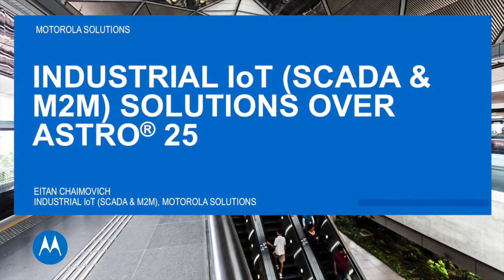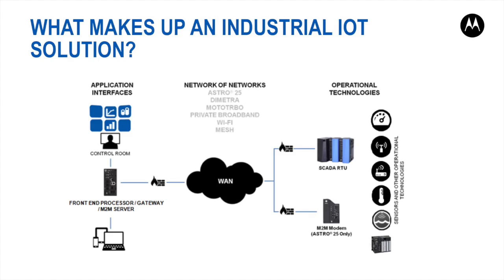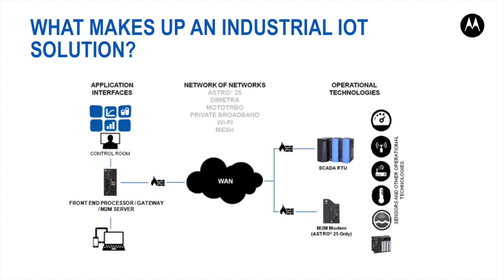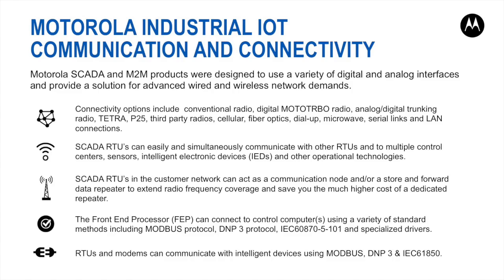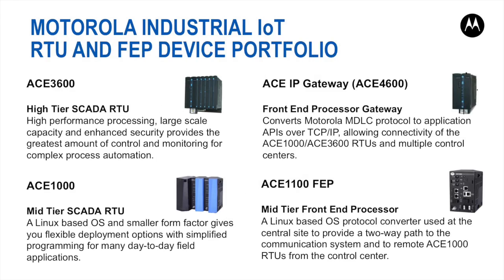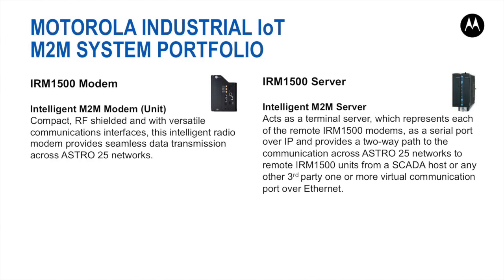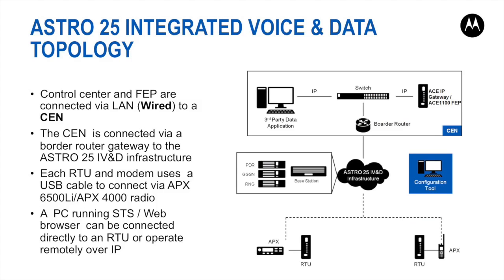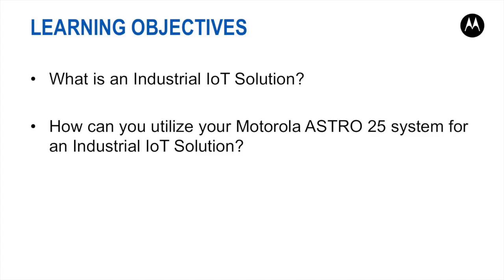Industrial IoT SCADA & M2M Solutions over ASTRO® 25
In this webinar you will get an overview of the Industrial Internet of Things (IIoT) portfolio and learn how you can utilize your IIoT solution over your existing ASTRO® 25 infrastructure.